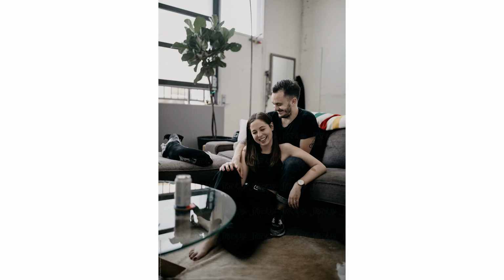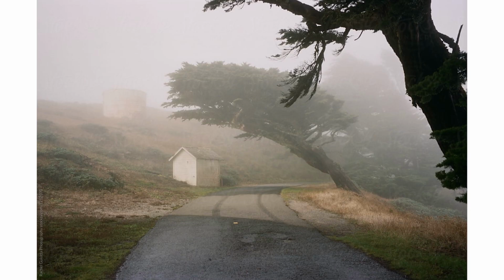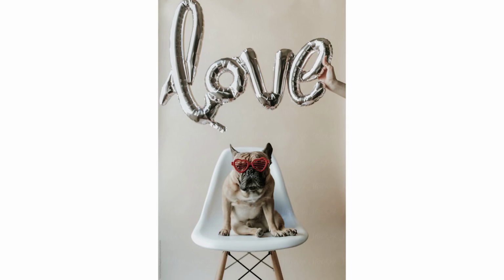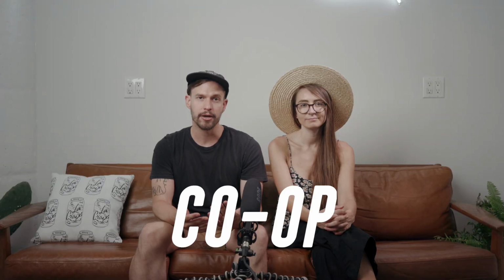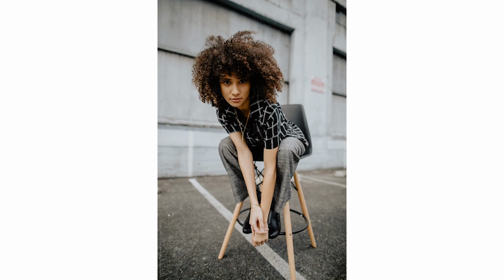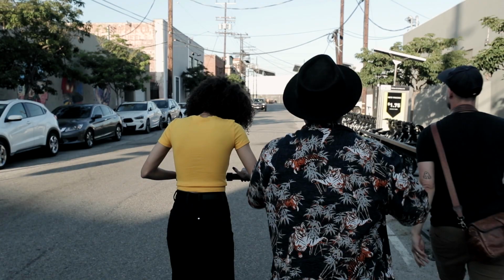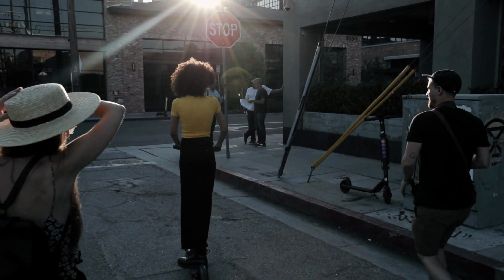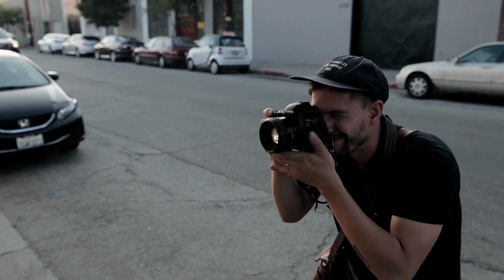How much we make from stock photography (and how you can too!)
Want the outfit we bought Jasmine for this shoot?

In this video, we show you how much we make selling stock photography, what types of photos sell best, where you can sell your photos, and watch us behind-the-scenes as we shoot for stock!

Music from the video:
Edo by Dawn by AM Beef
Fortress by Johnny Hughes
Saving Tides by Chase Baker
Sunken Place by K-Sparks